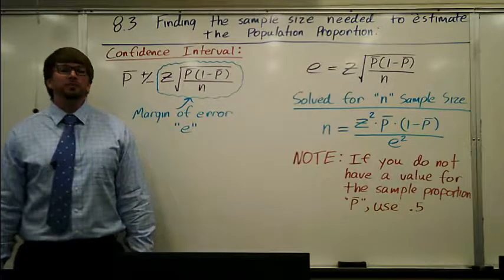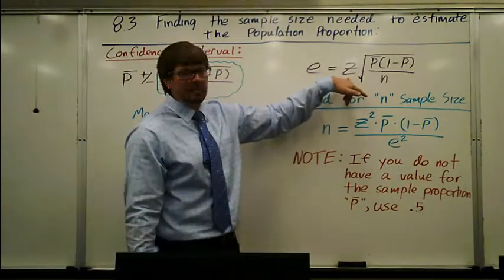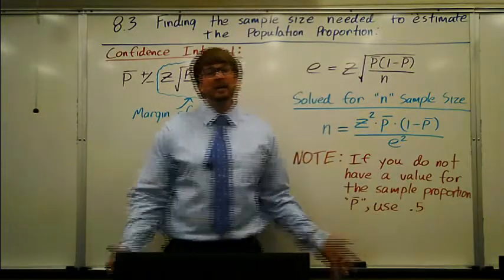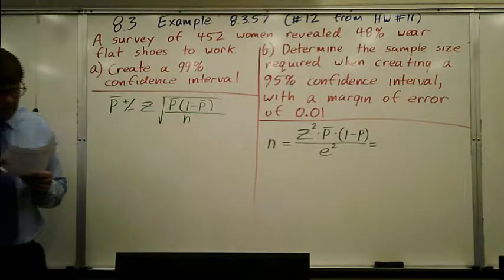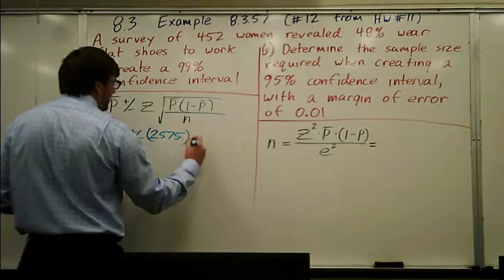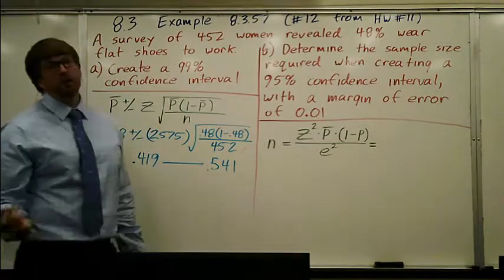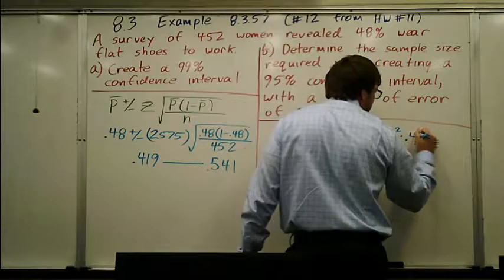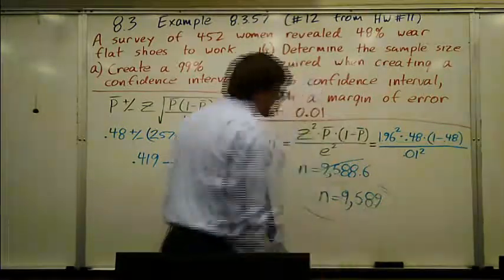Chapter 8 point 3 part2